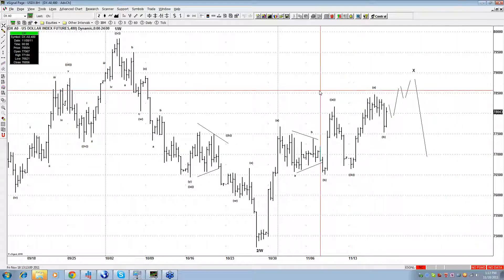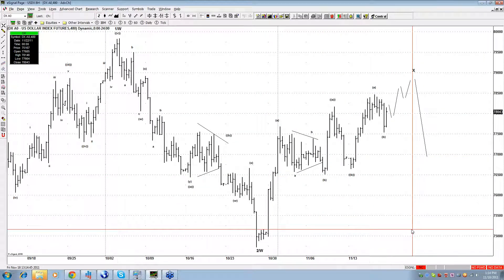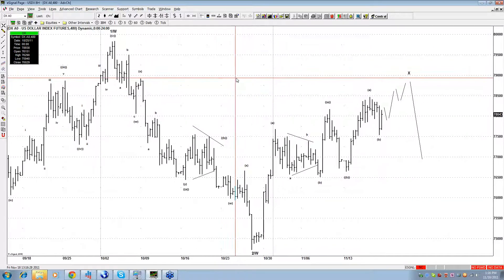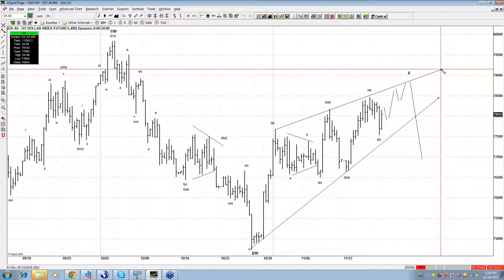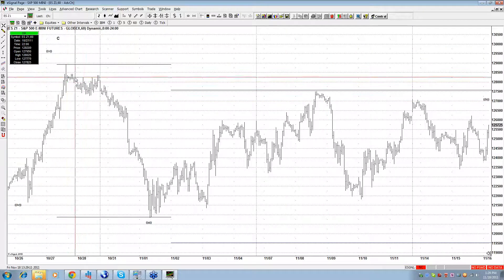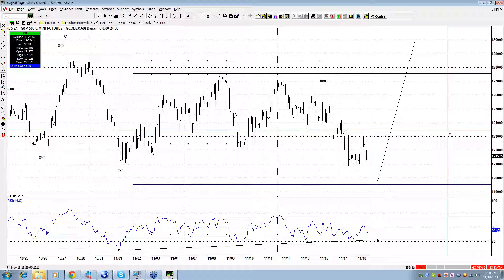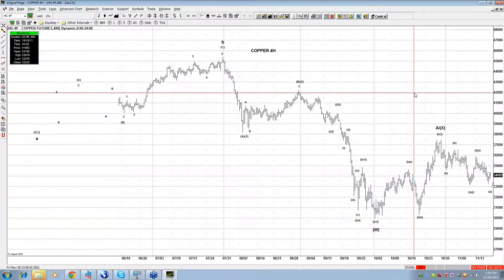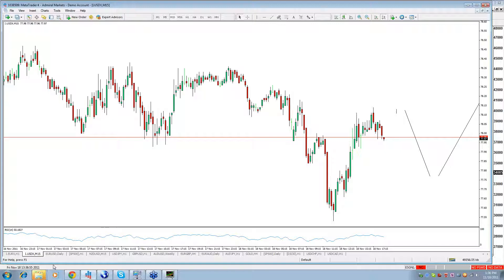2011-11-18 13.12 Forum 10.3.2011.avi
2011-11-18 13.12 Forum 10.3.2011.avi